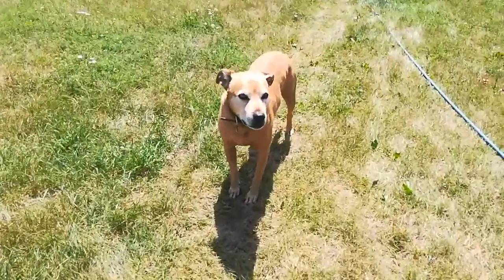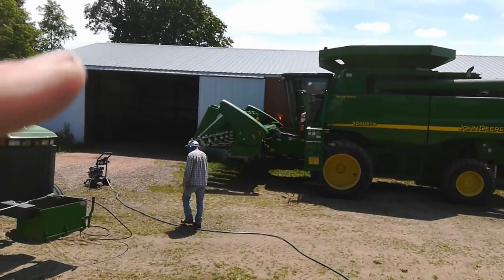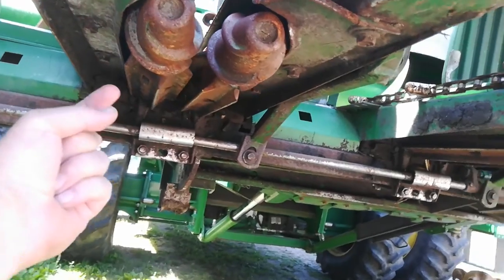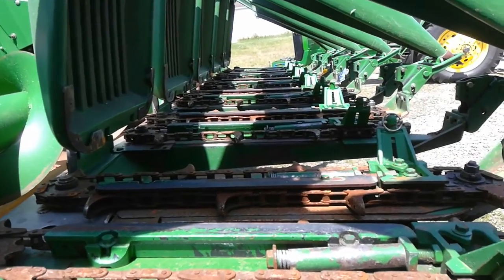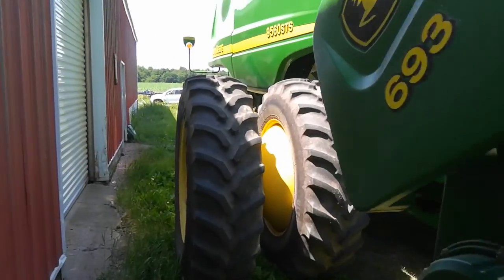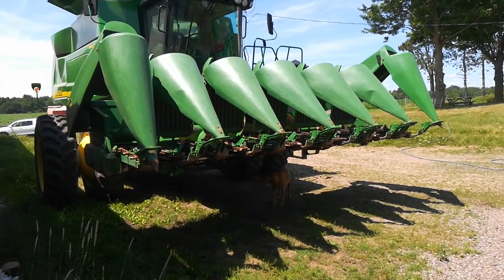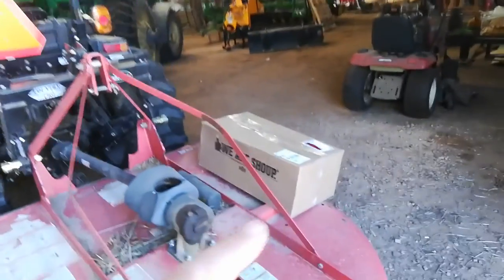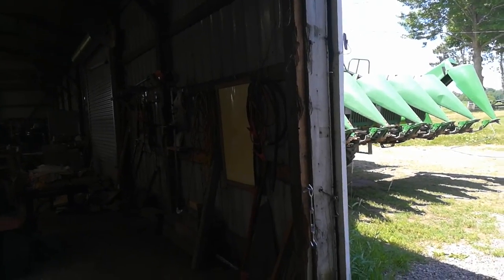Cleaning Equipment and then Install parts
plus a moan at the end about how "nobody" wants to work anymore.